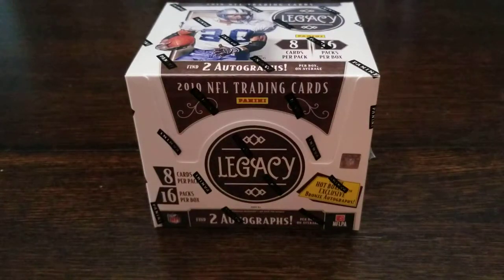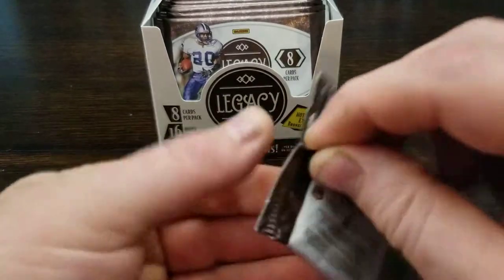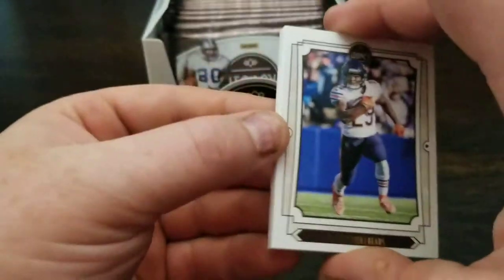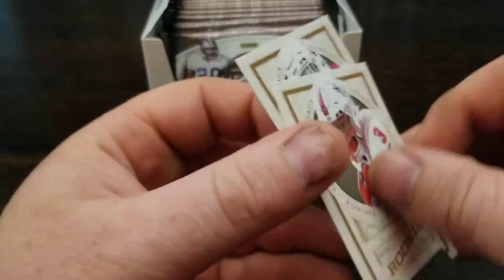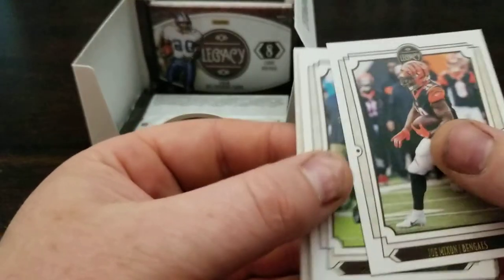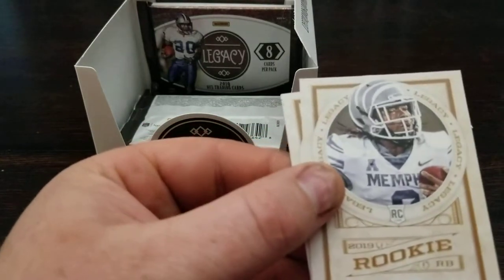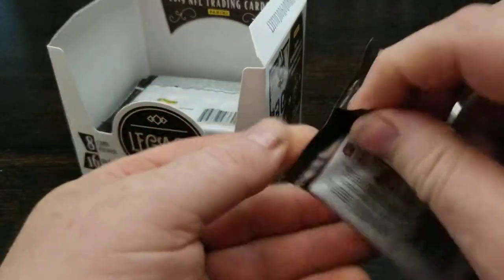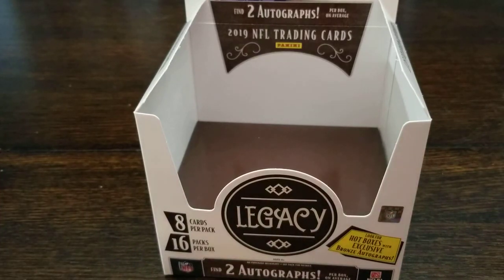Panini Legacy Round 2!!! Top 10 Auto.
Second Box of Legacy.  Hit a top 10 draft pick auto.

***Correction for in rip: Elite First off the line***